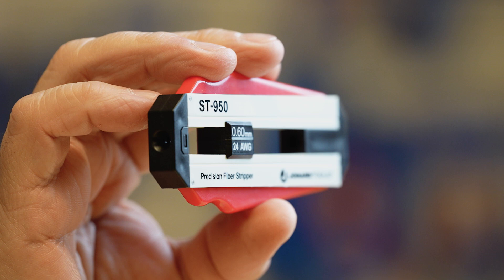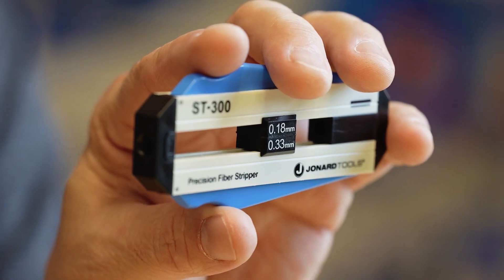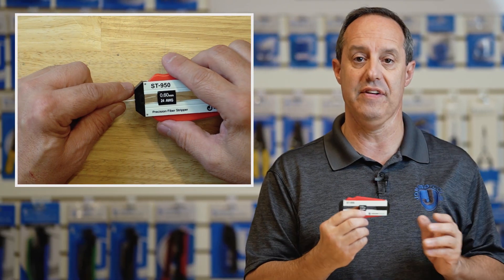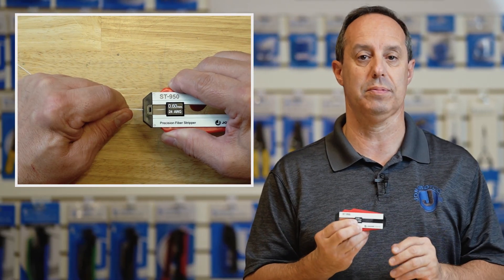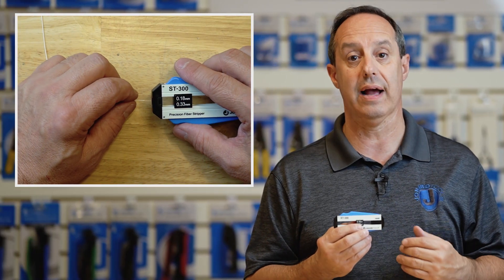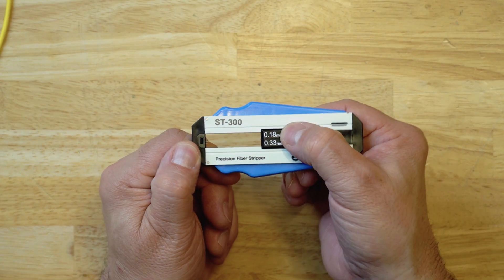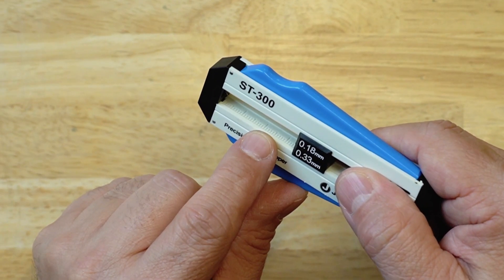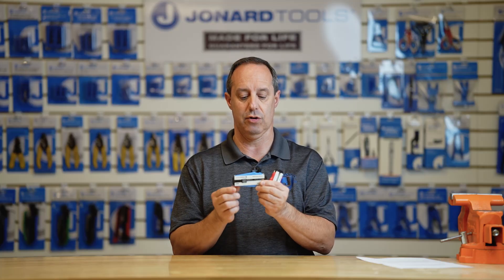Jonard Tools Precision Fiber Optic Strippers (ST-300 & ST-950) Product Video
0:00 Intro
0:09 Overview
0:20 ST-950 Specs
0:33 ST-300 Specs
0:49 Features
1:20 Outro